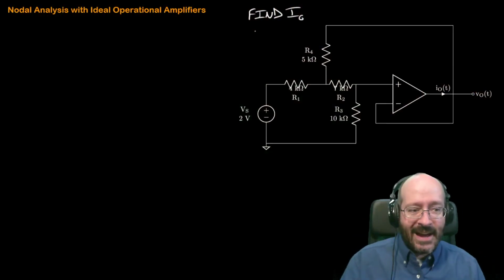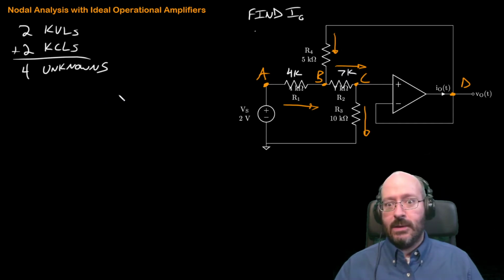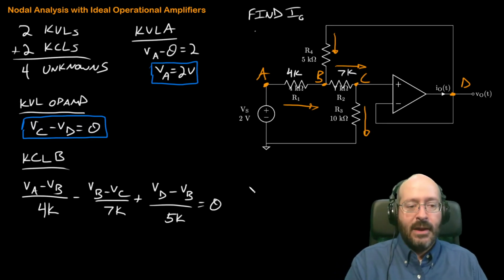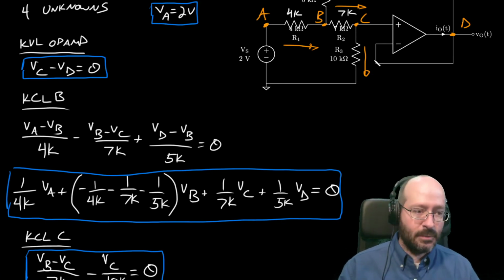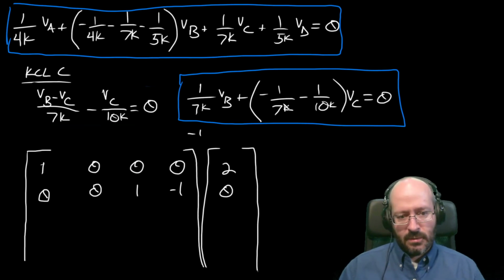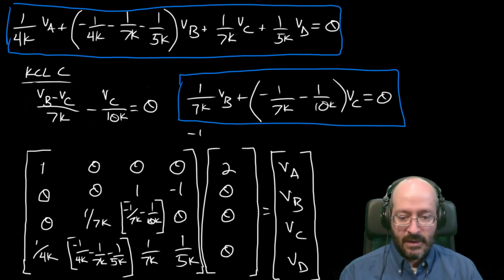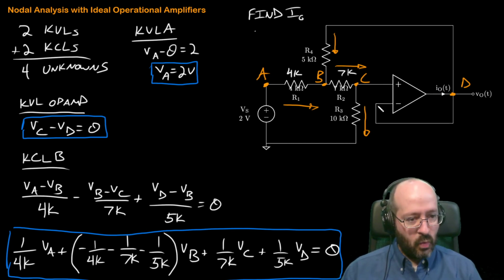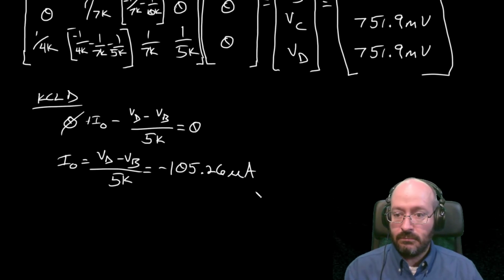69 NodalWithOpamp02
Nodal analysis of a circuit with an ideal op amp.